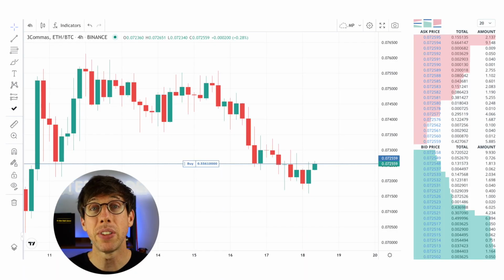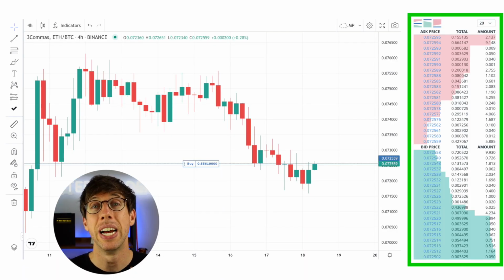3Commas Academy Intro Part 3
Introducing the 3Commas Academy hosted by The Better Traders and MooninPapa. Learn how to use the industry's leading crypto trading bots and increase your financial freedom.  In this 4 part introduction, you'll be introduced to the basic features of the 3Commas platform and learn some crypto trading terminology.